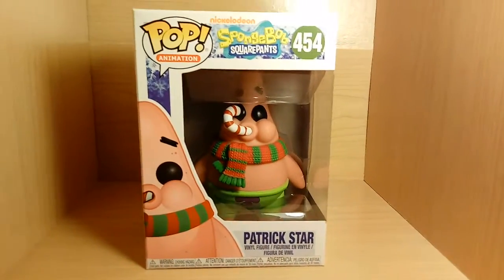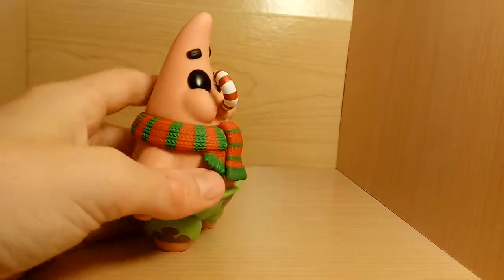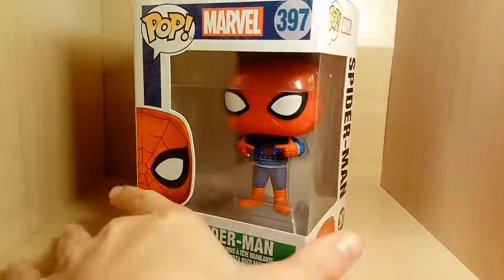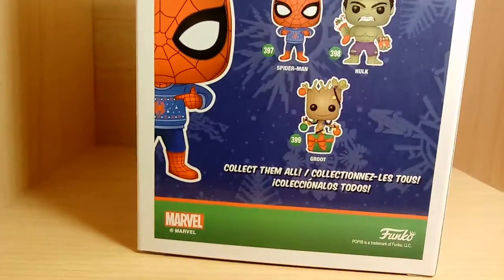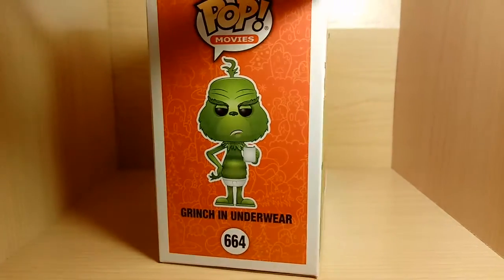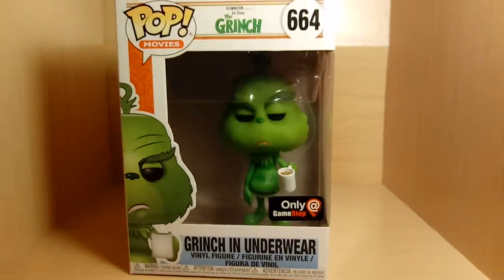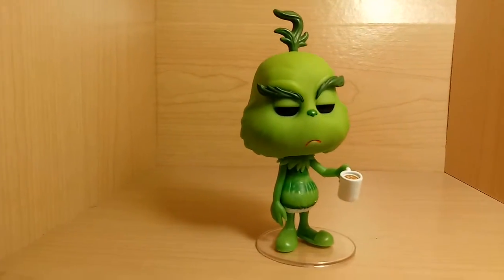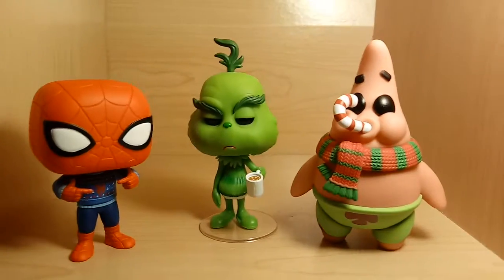Christmas Funko Pops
Today, I am looking at three new Funko Pops I got yesterday. Sorry, I haven't posted a video in awhile, but I have lots of new pops to show you guys so I will try to upload more frequently.